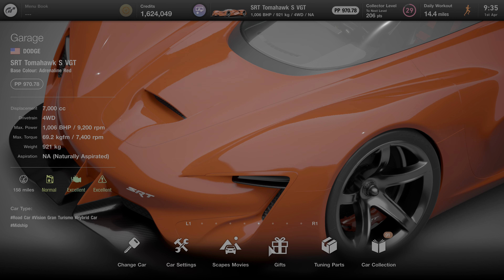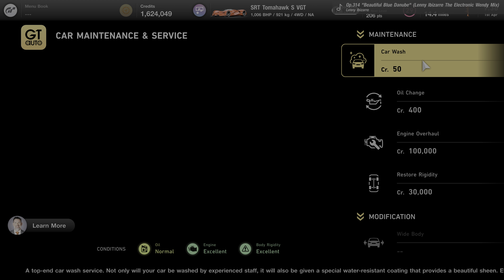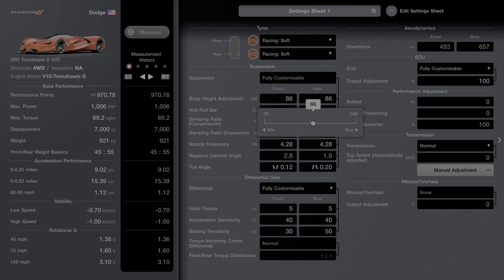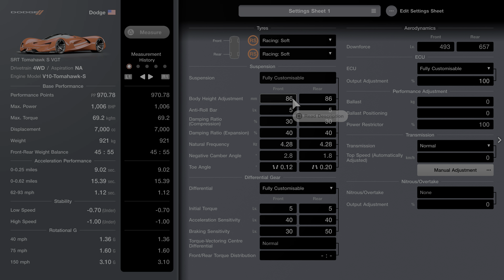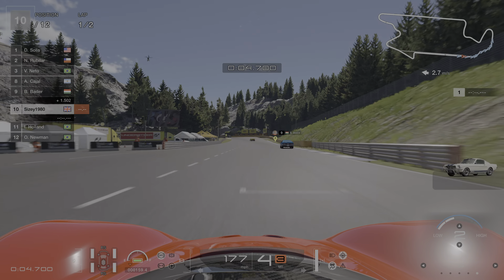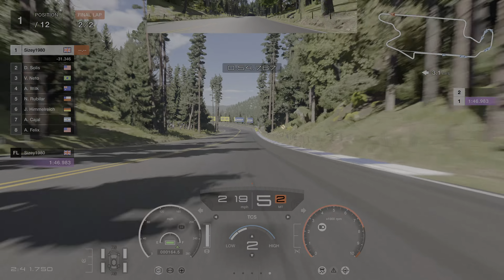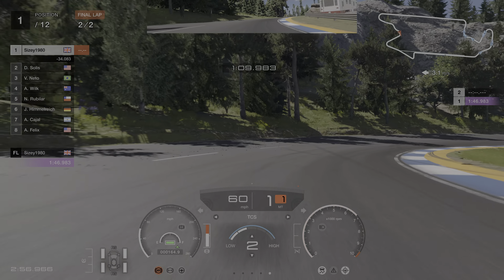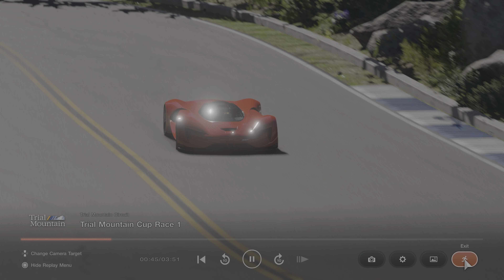Gran Turismo 7 PS5 Trial mountain Grind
Tomahawk Grind on Trial Mountain